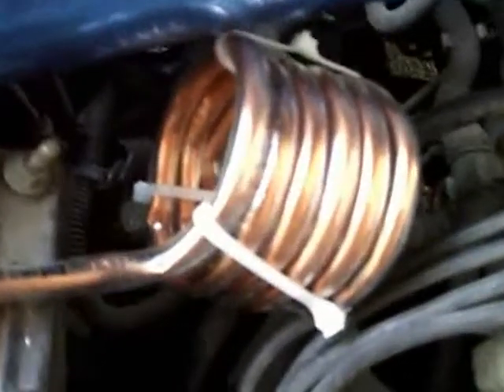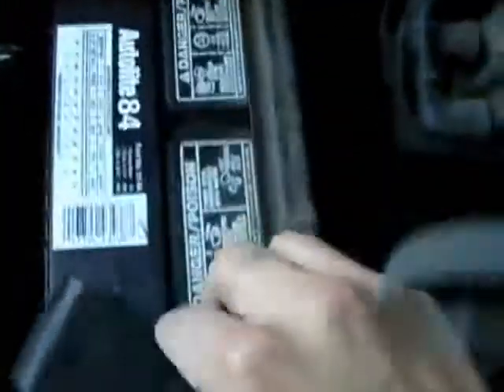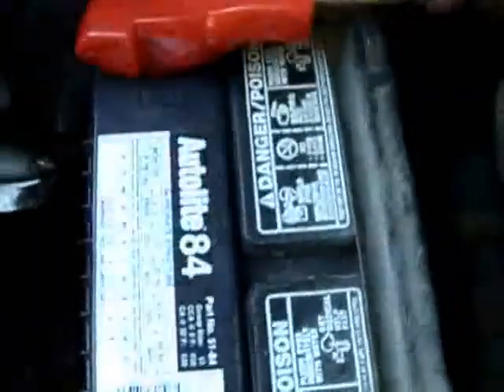Battery coil boosts performance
Coil makes magnetic field that ionizes fuel-air mixture for better burning.